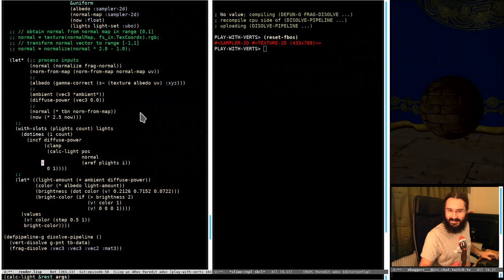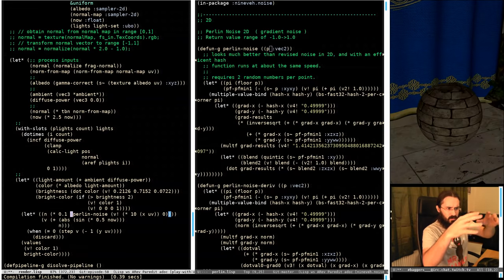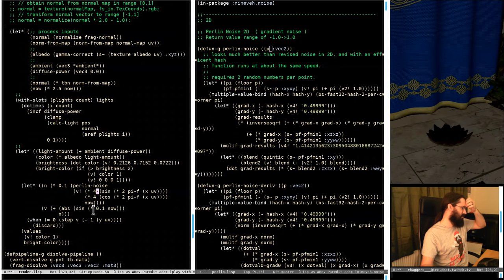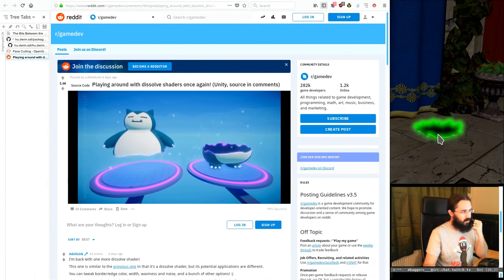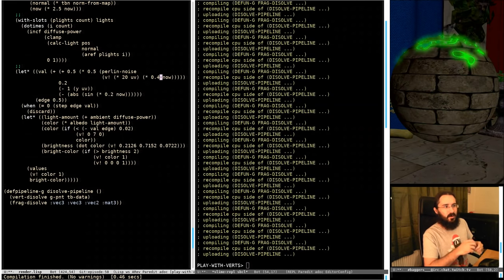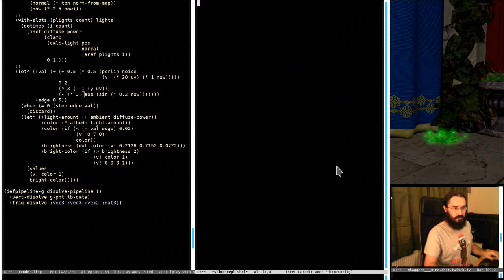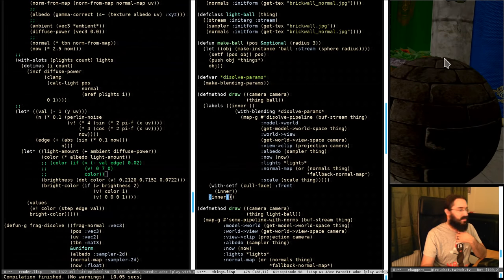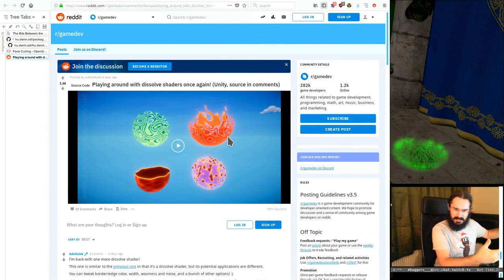Pushing Pixels with Lisp - Episode 59 - Basic Disolve Shaders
Earlier on in the week a couple of the regular gang pointed me towards and said we should try implement something like that. It's was a damn good idea so we went for it and it came out rather well.

If you would like to join us live you can find us over every wednesday at 1800 UTC. All are welcome.